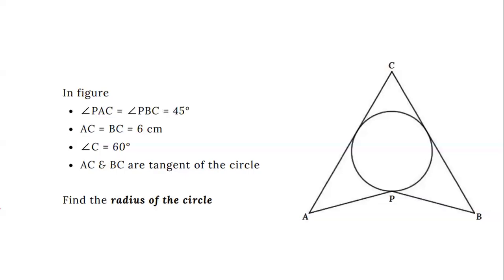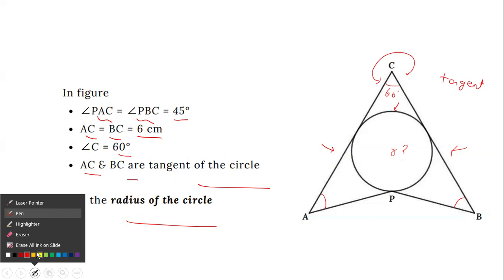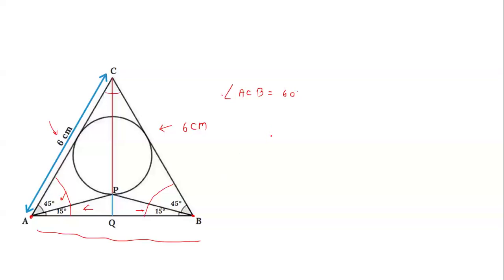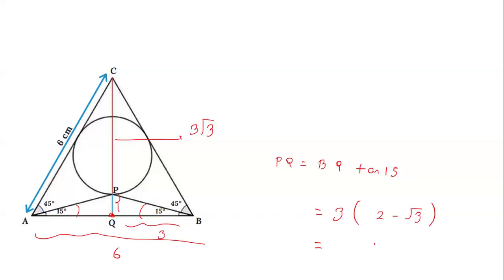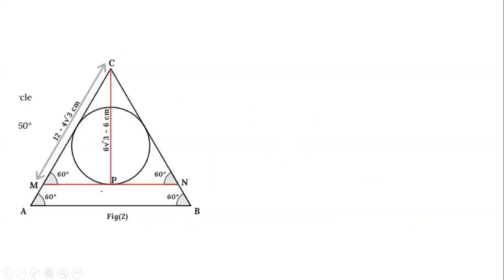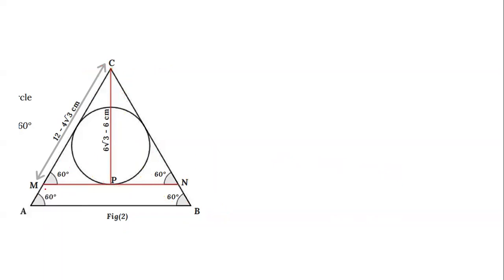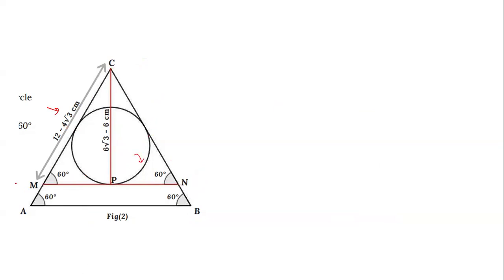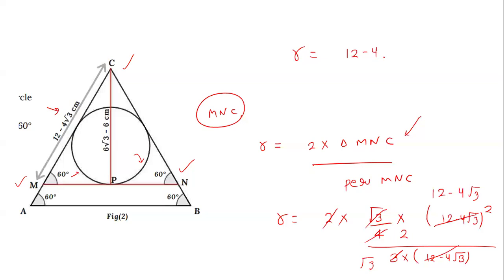Geometry Problem 18